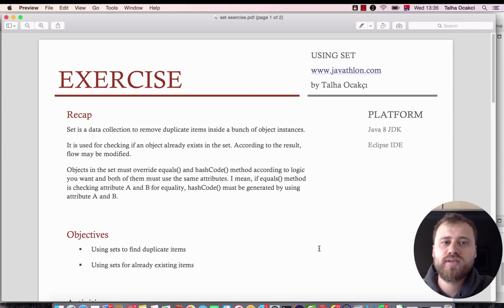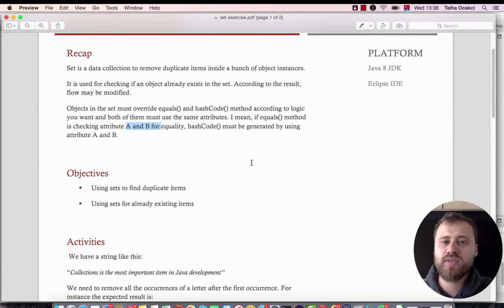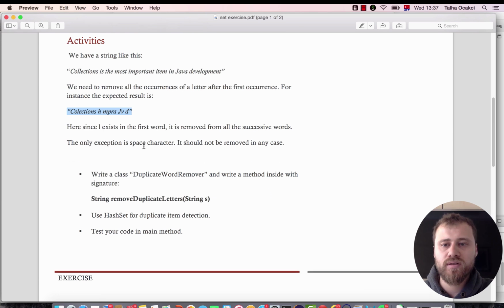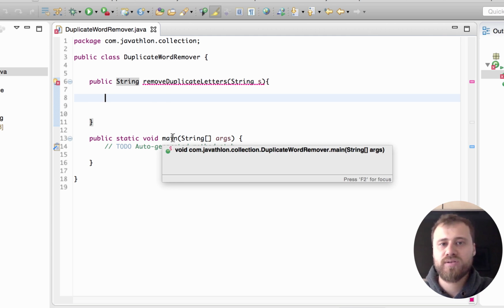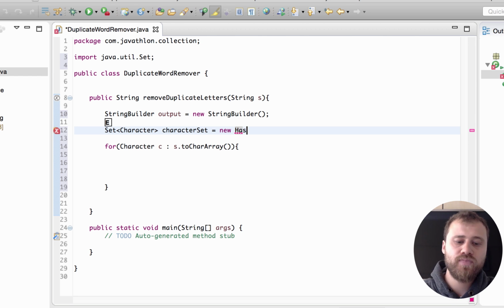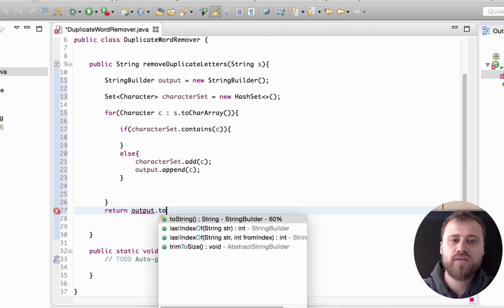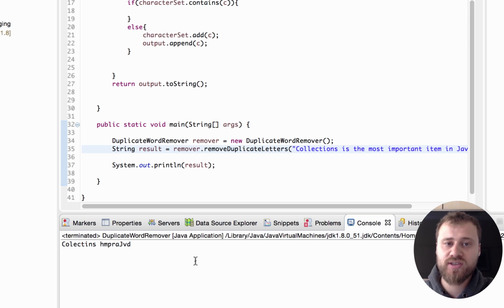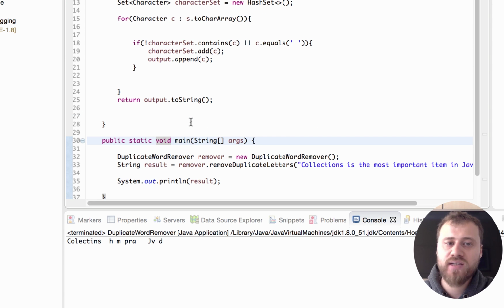10- Removing duplicate items by using sets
Since sets do not let storing duplicate items, it is used for removing duplicate items from any other collection. Le's do an example.